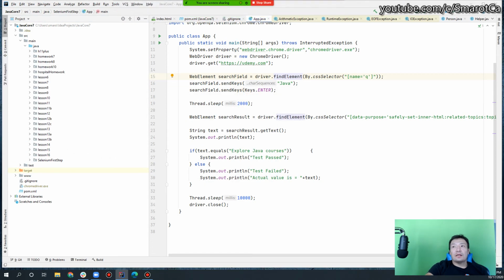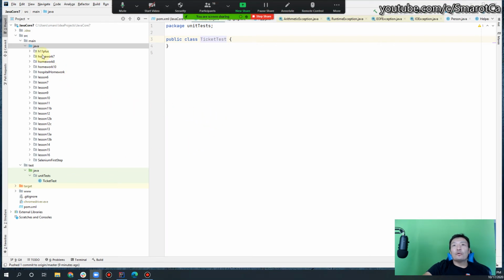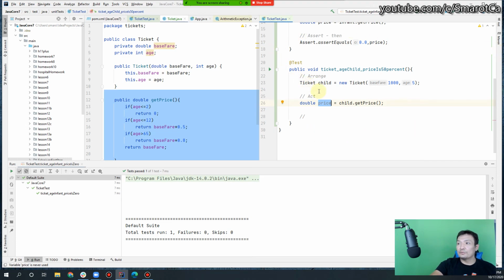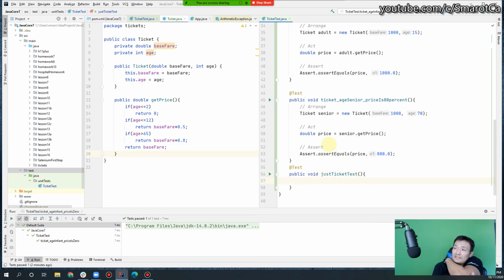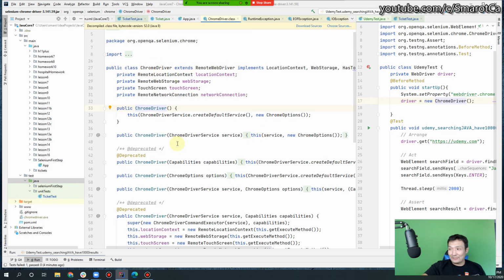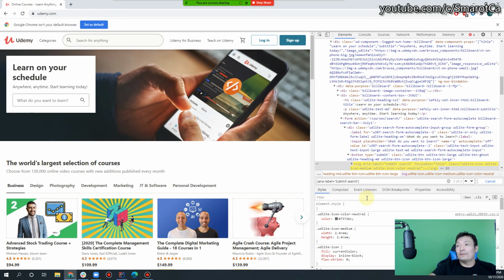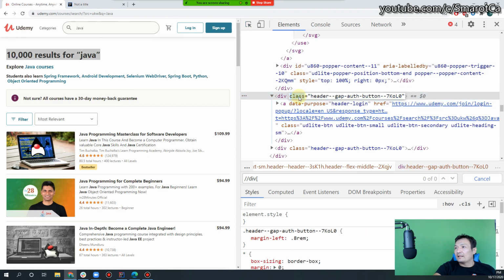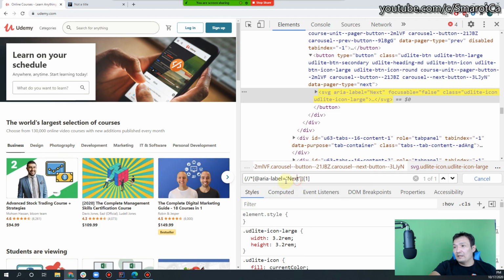JavaSelenium Lesson 3-4 - TestNG, UnitTesting BeforeMethod - AfterMethod, CSS Selectors, XPath